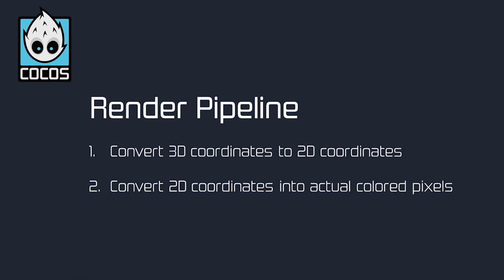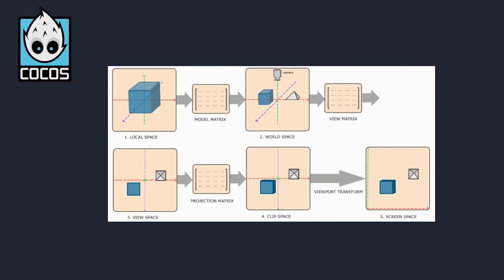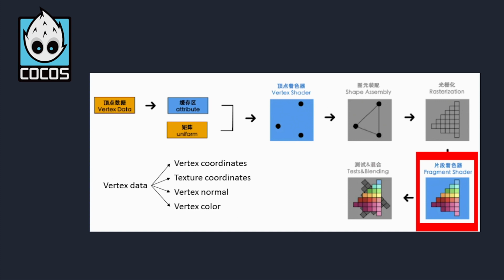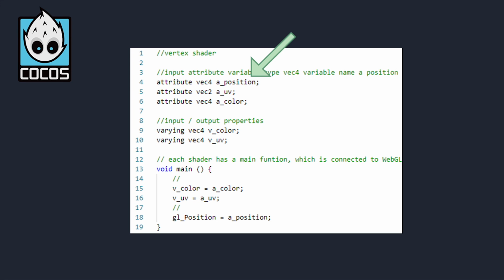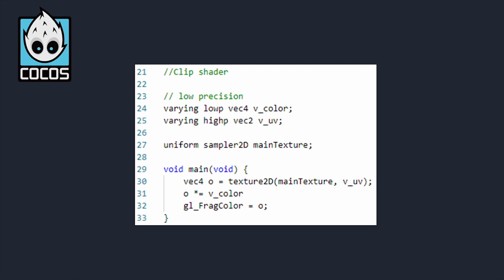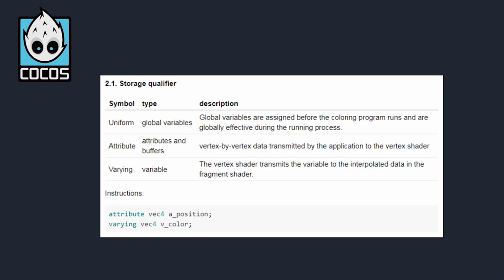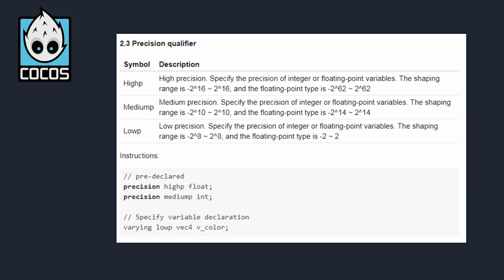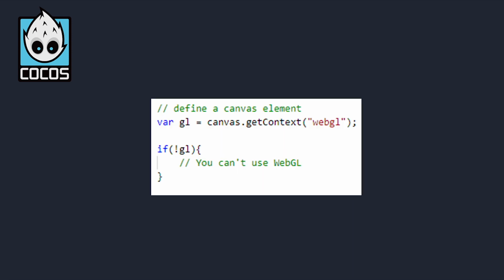Introduction to Shaders With Cocos Creator - Introduction (1/10)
This series is built to help Cocos Creator developers and game developers to understand how to use shaders in their game. We won't be doing a deep dive into building your own, but we will help you to understand and easily edit them to build the desired looks you want for your game.

In this episode, we introduce you to some of the things we will be discussing throughout the series so that you can be prepared for the upcoming video in our series. We hope you enjoy and please share comments in our comment sections if you have any questions or we made any mistakes.

If you would like to build games, come try Cocos Creator, our open-source game engine for both 2D and 3D games

If you would like to learn more, read our online tutorial at our forums